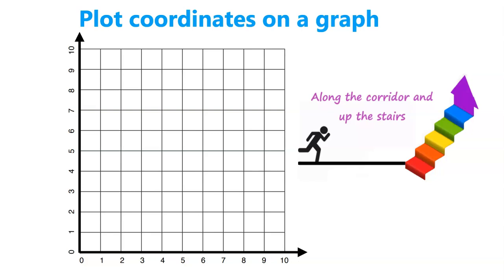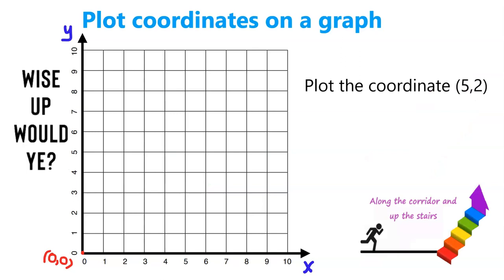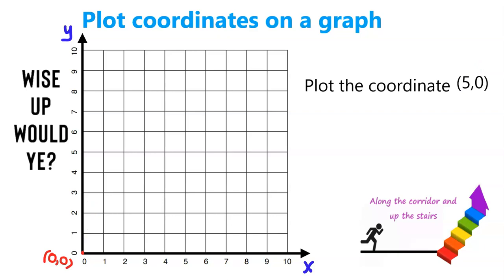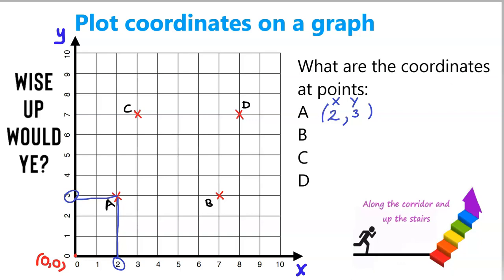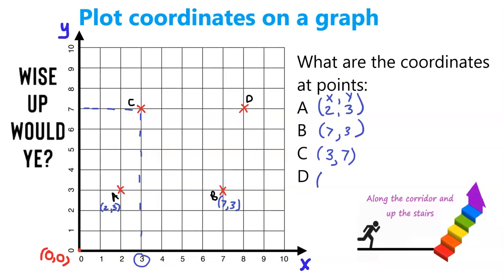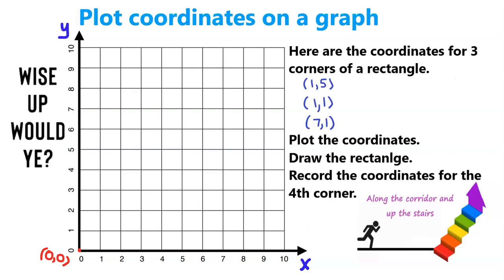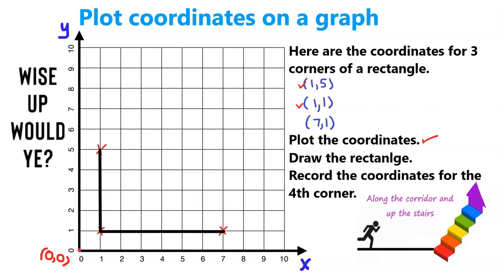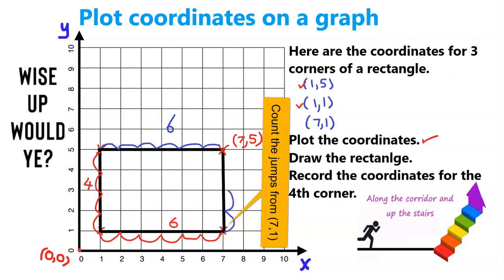Read and plot coordinates on a graph